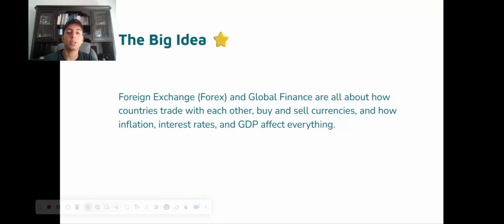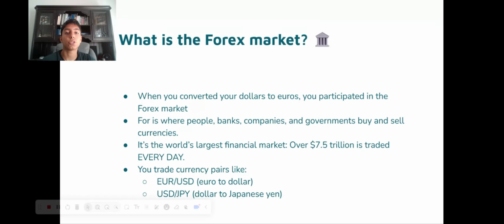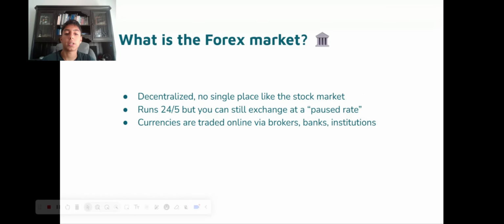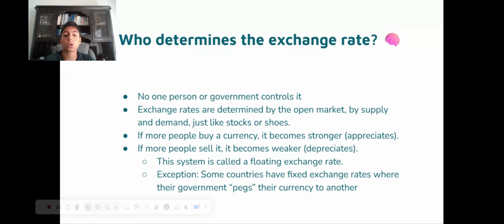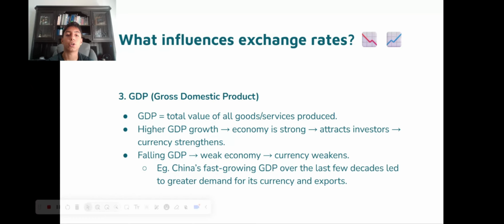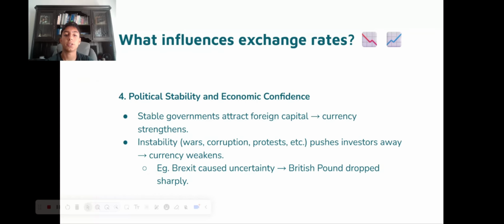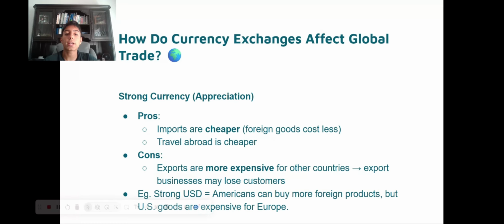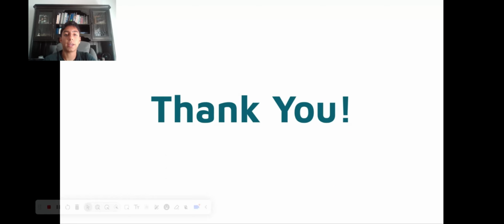Foreign Exchange and Global Finance (PBC Global Business Course)